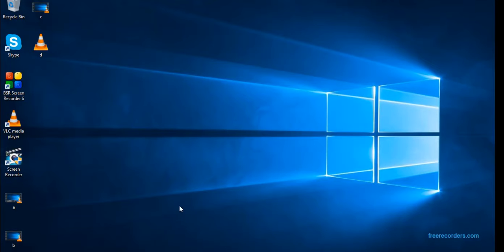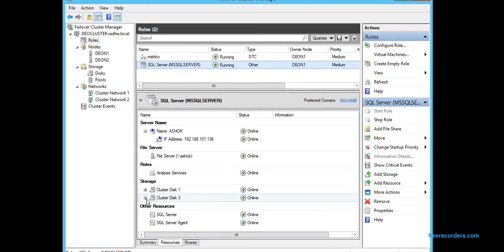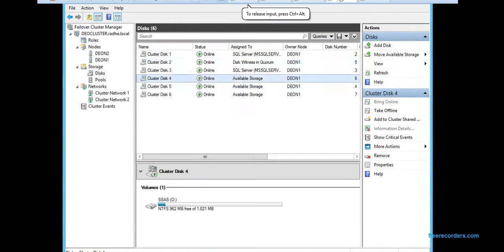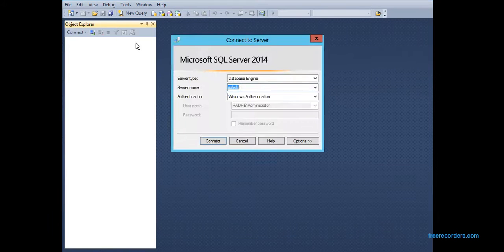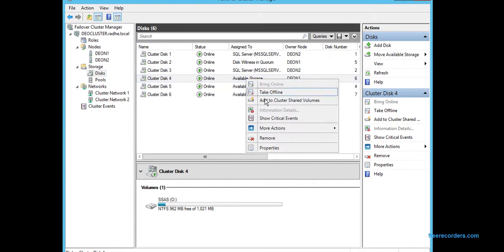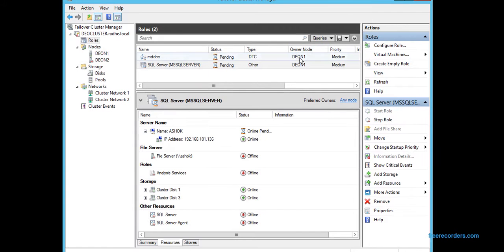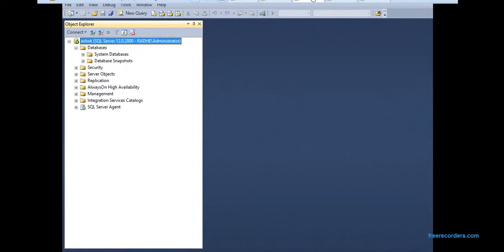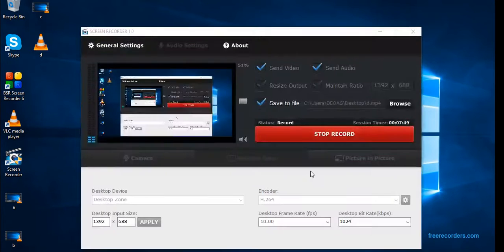How failover works in SQL Server Clustering between two nodes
This video demonstrates how failover works and how cluster serves the purpose of High Availability.